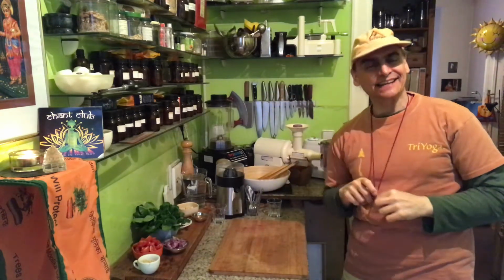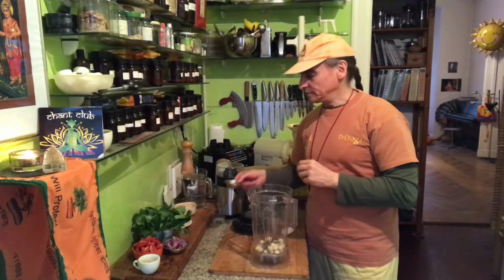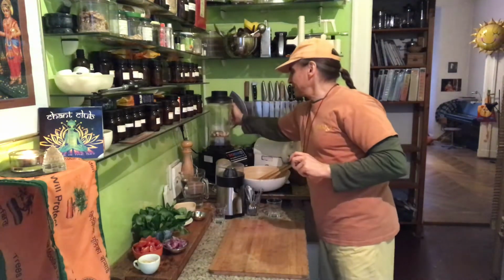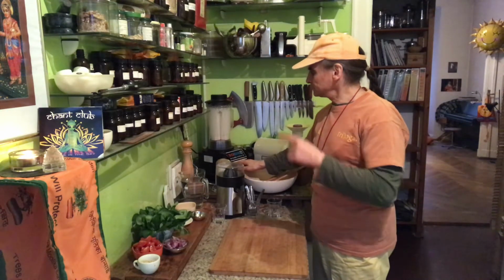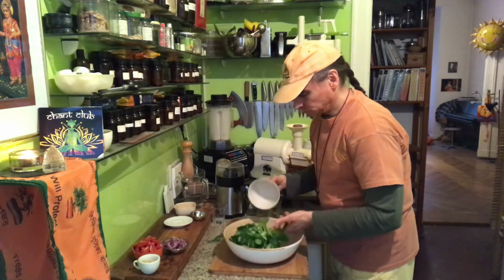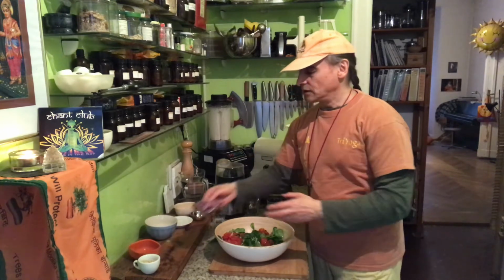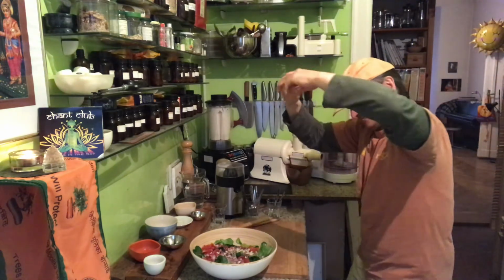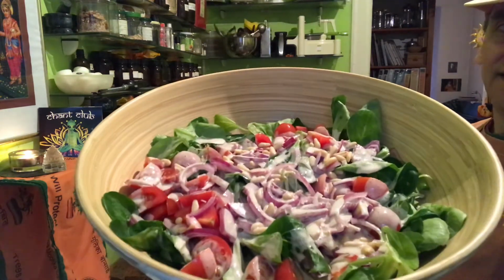Field Salad with Macadamia Cream ~ Take 3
MD Vegan combining field salad with tomatoes, and onions, topping with pine nuts and tossing with macadamias blended with apple cider vinegar, dates, Himalayan salt, black pepper, and water.